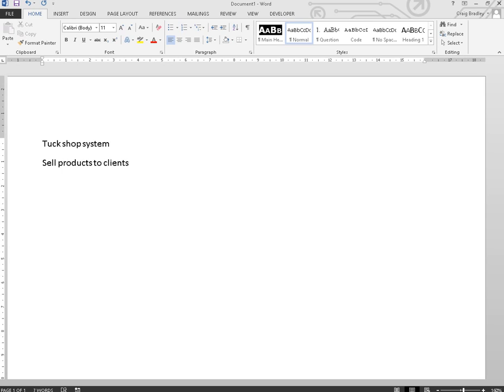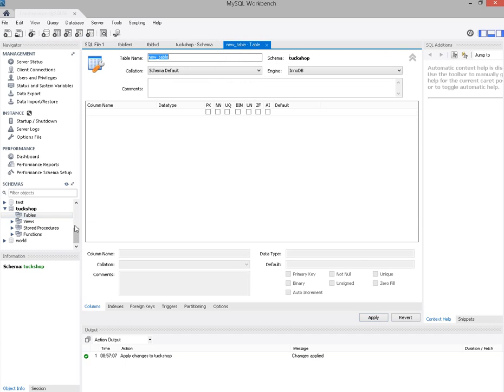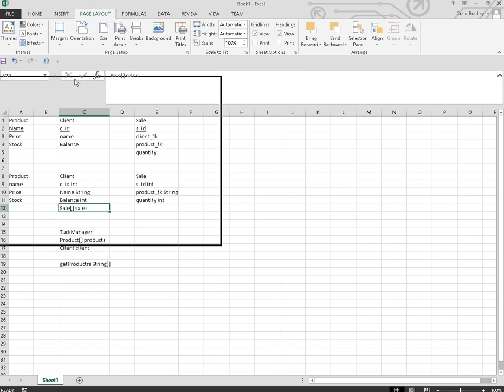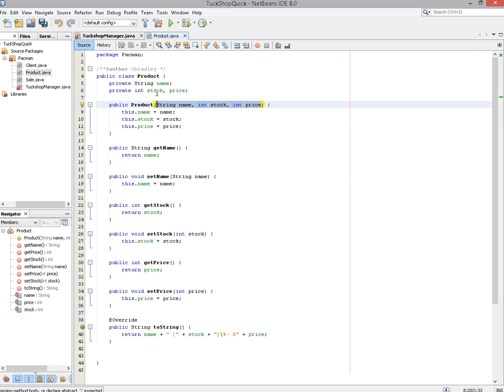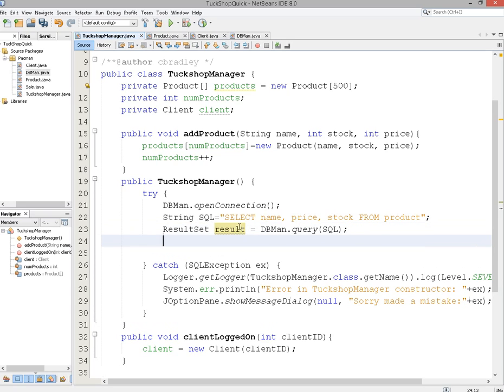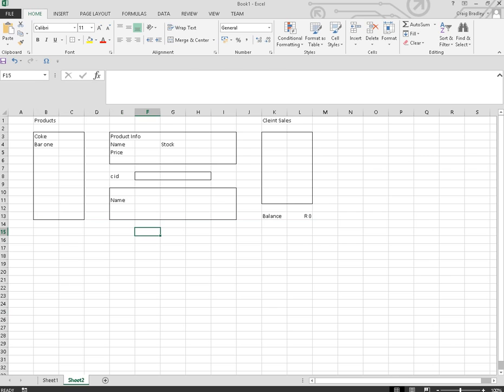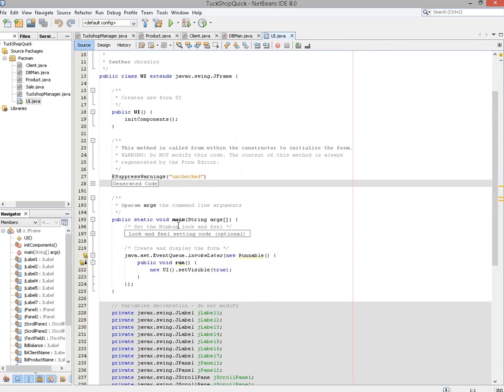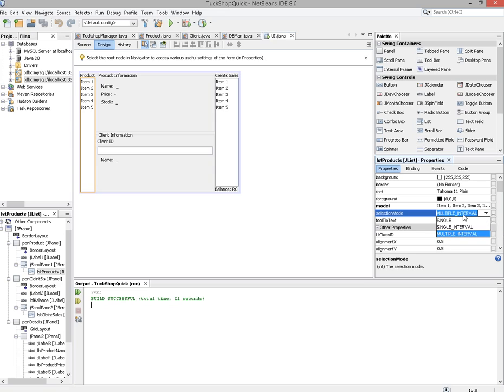Java Programming Project for Matric (South Africa) - Example Part 1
A video giving a brief on how to create a Matric IT project using JAVA and mySQL. Part 1